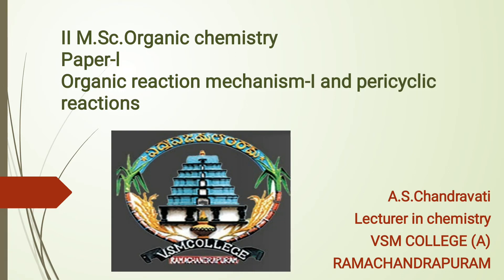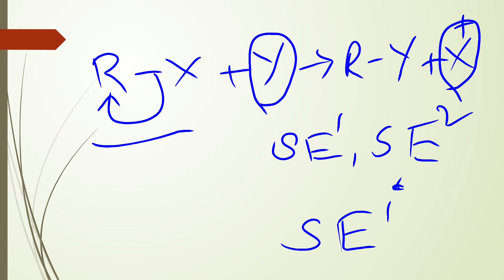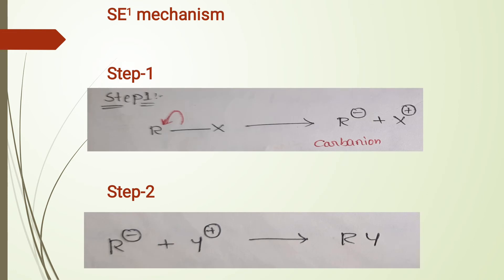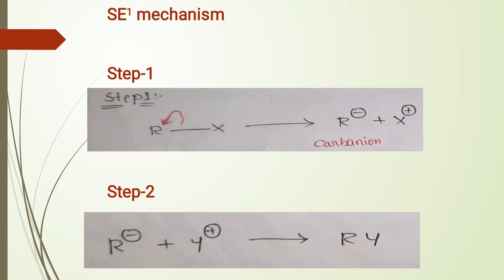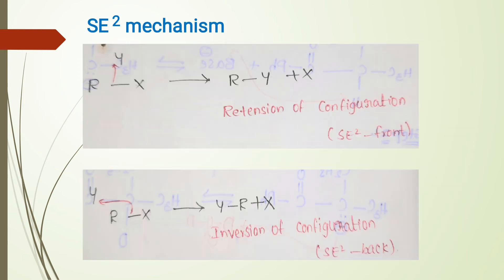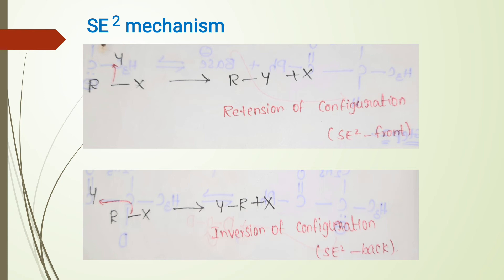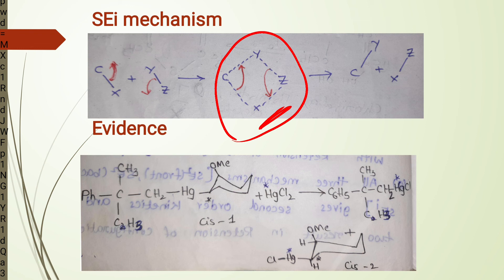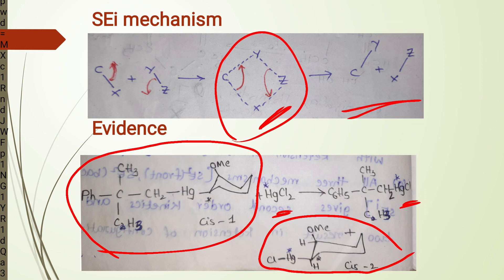Types of electrophilic substitution mechanism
II M.Sc. organic chemistry Aliphatic electrophilic substitution